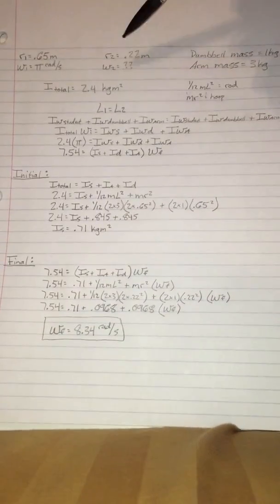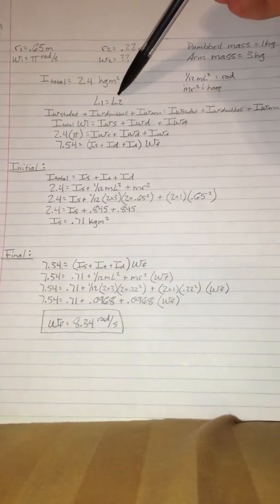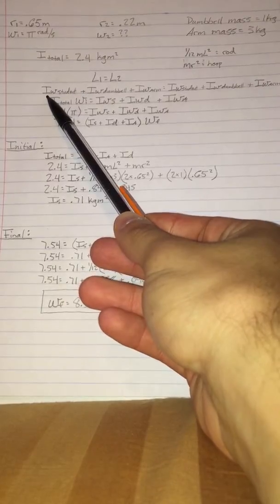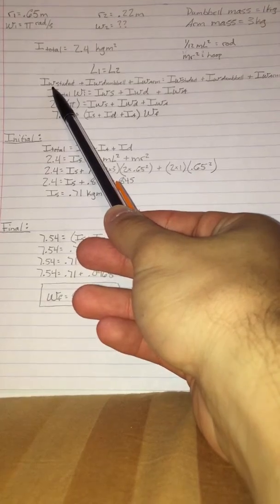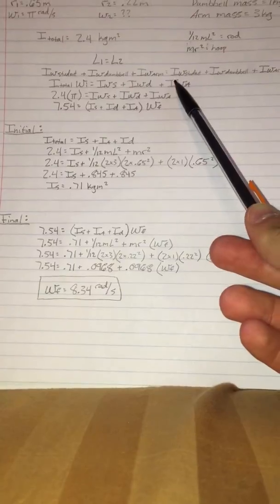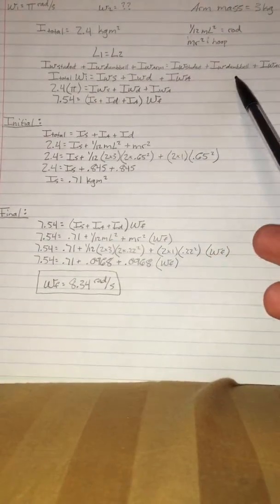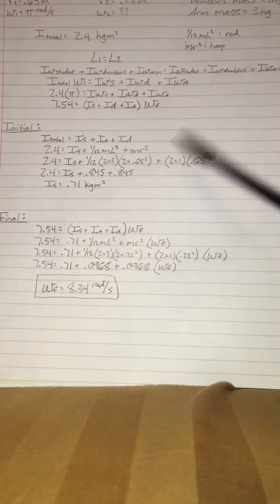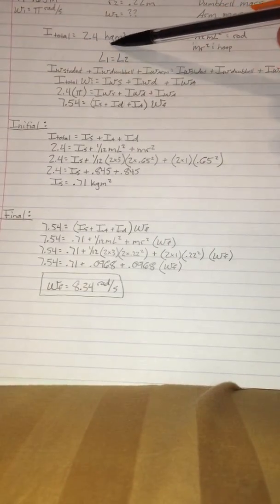Angular Momentum Reassessment